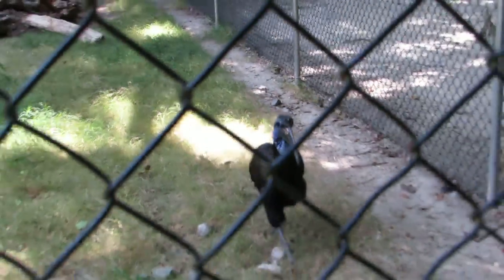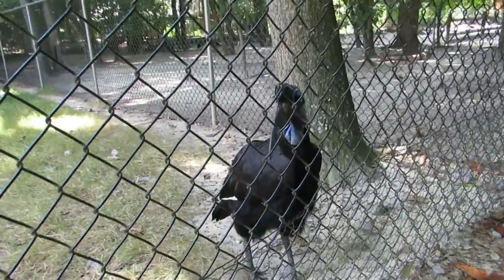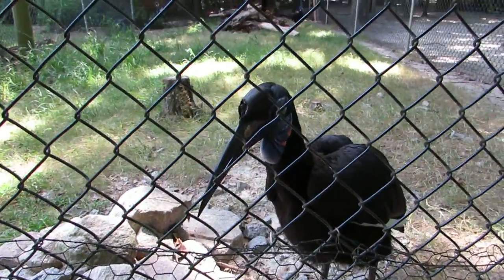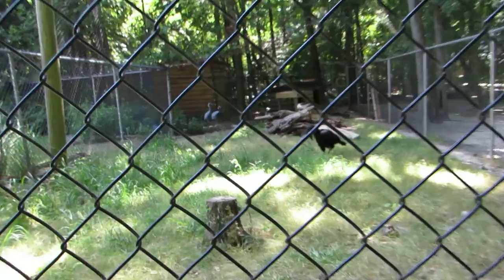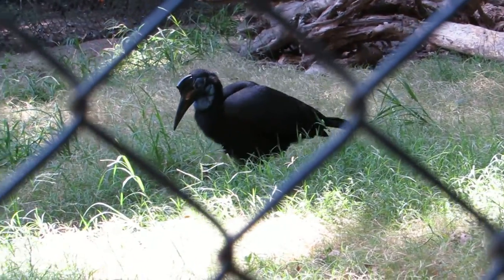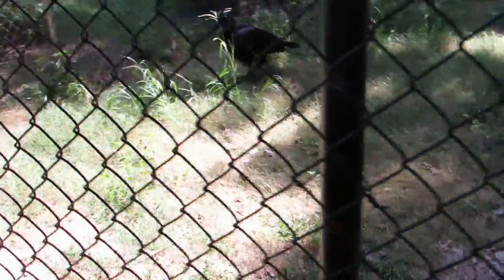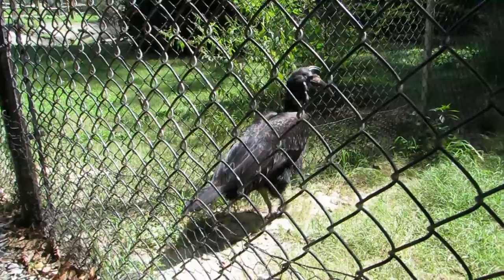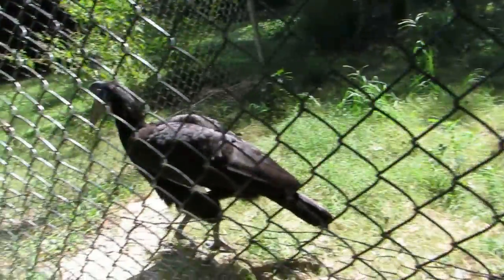Abyssinian Ground Hornbill Females, Modified Feathers for Long Eyelashes Sylvan Heights Bird Park